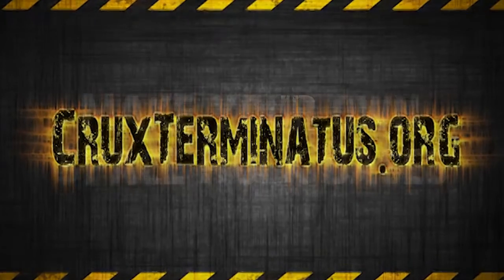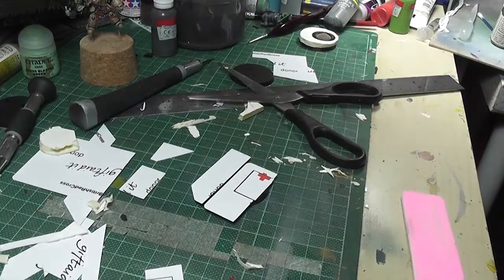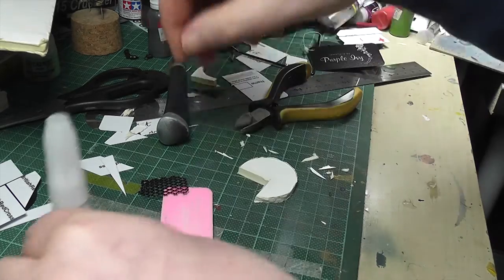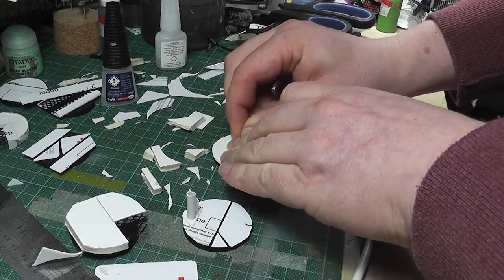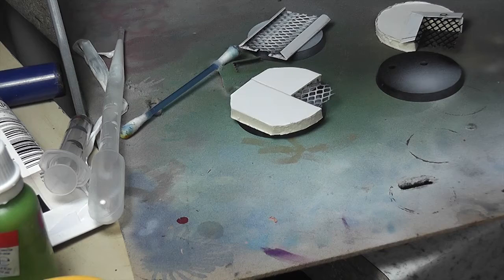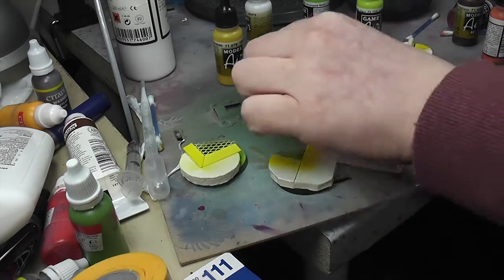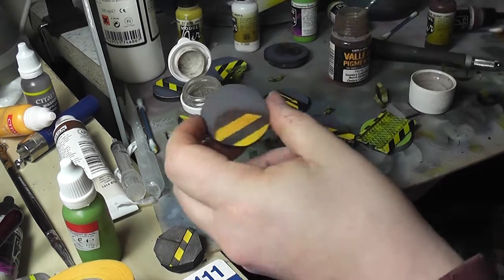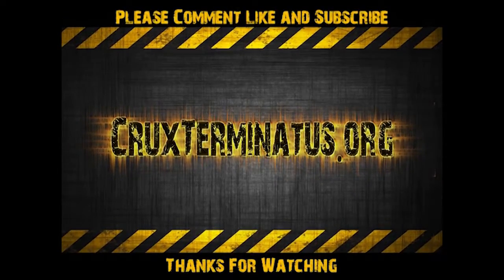Make your own Space Hulk / Space Station / Space Ship bases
In this video I show you how I made the bases for my Deathwing. Made from stuff around the house and a simple paint job.

This is Skill level 1, so anyone can do it. Make your own bases and stand out!